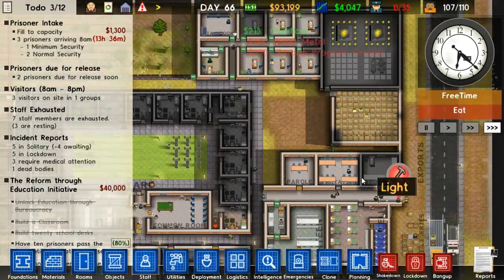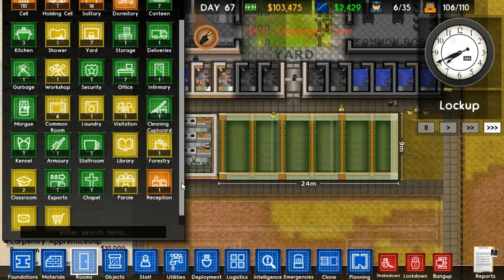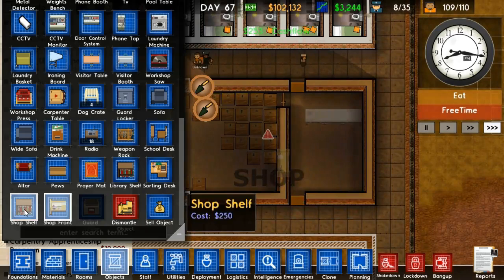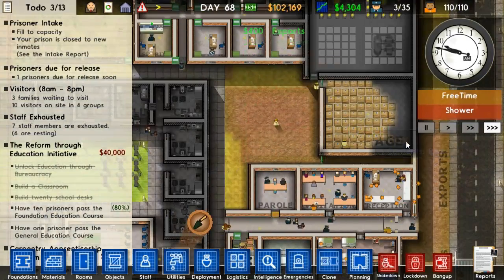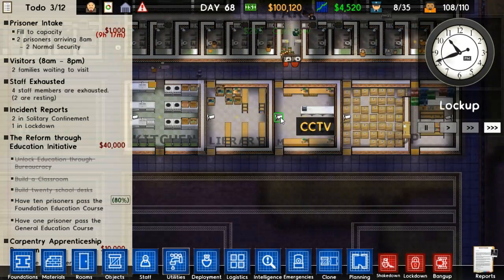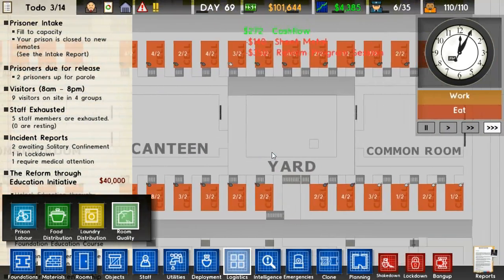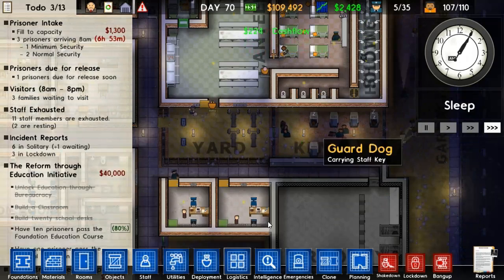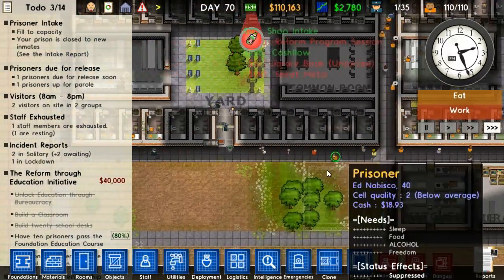Prison Architect playthrough #78: Literacy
The shop takes a little bit of figuring out, and we also want a library and a mail room